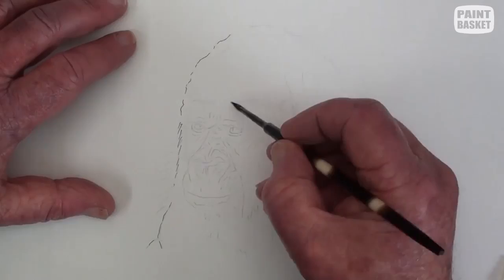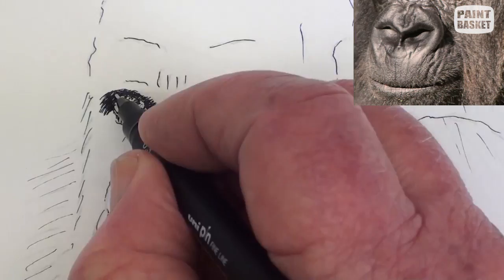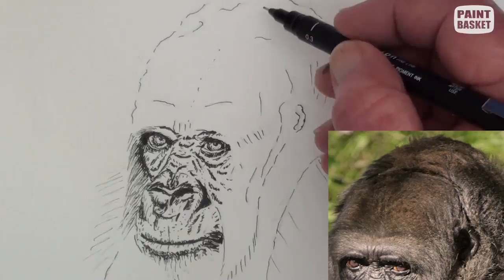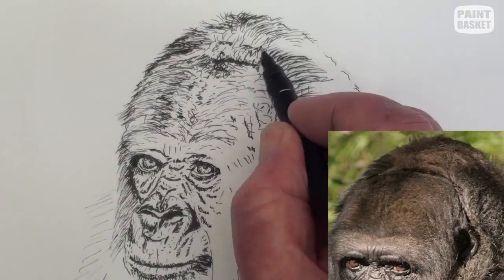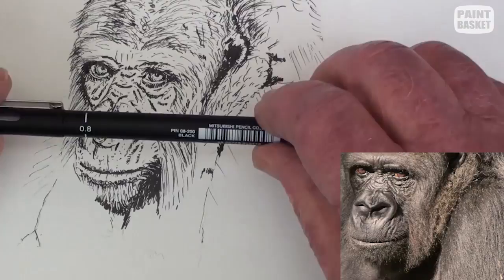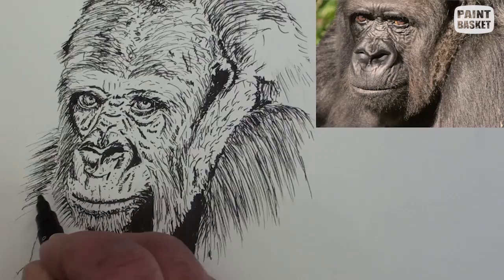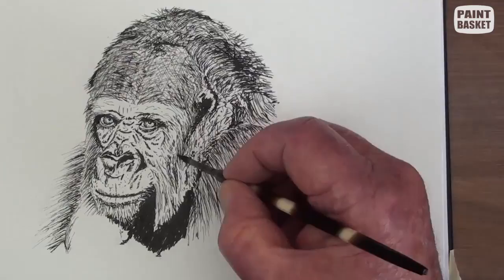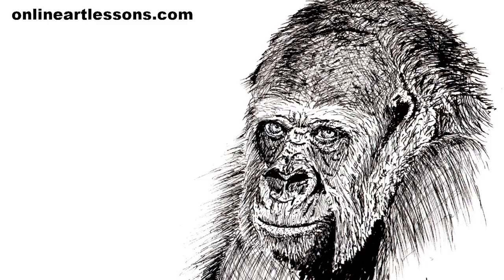How to Draw a Gorilla Portrait in Pen & Ink Time Lapse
How to draw a Gorilla Portrait in Pen and Ink